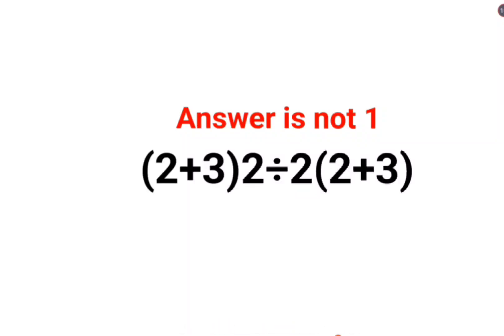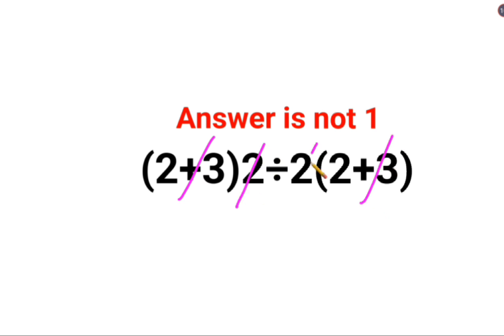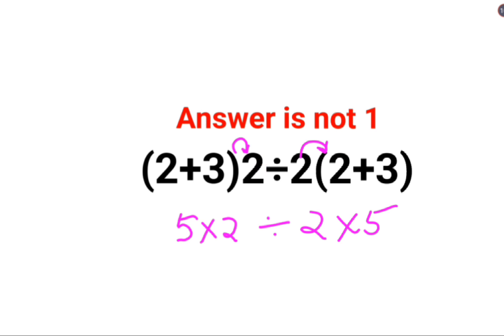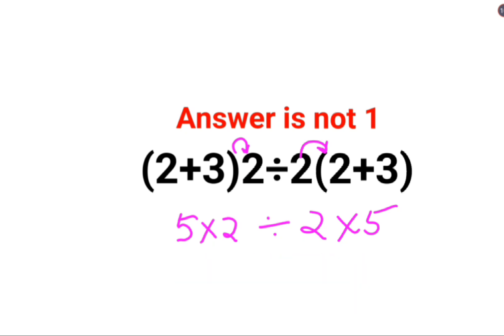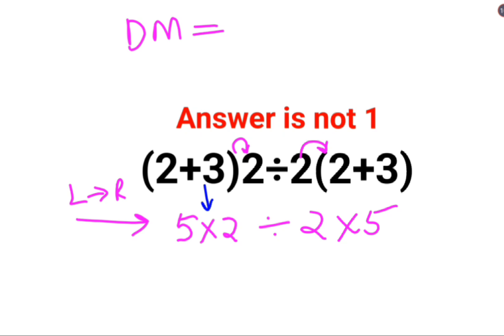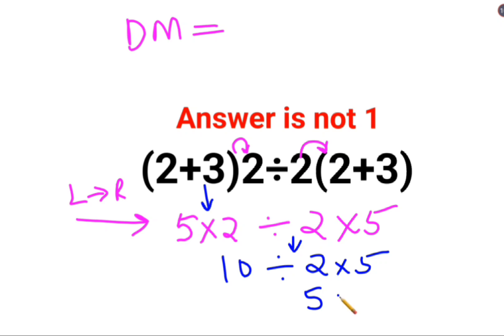(2+3)2÷2(2+3) Answer is not 1. Many could not do this right! Can you?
factorial expressions
exponential factorial
0 factorial
5 factorial
9 factorial
1 factorial
7 factorial
2 factorial
n factorial
i factorial
factorial 7
factorial 6
factorial 5
factorial 8
factorial 9
10 factorial
52 factorial
-1 factorial
factorial hr
factorial 10
factorials e
factorial problem
factorial problems
52 factorial problem
multifactorial problem
left factorial
leetcode factorial
q-factorial
factorial results
n factorial probability
v-factor
x factorial
y=x factorial
y-factor
45 factorial answer
z-factor
z-factor formula
factorial 0.5
0 factorial is 1 proof
0 factorial is 1
0 factorial equals 1 proof
1 factorial
1 factorial equals
1 factorial 100
1 factorial 30
2 factorial calculator
2 factorial
2 factorial design of experiments
2 factorial equals
factorial 3
3 factorial answer
3 factorial factorial
3 factorial
3 factorial design
factorial 40
factorial 4
4 factorial
4 factorial combinations
4 factorial equals
4 factor fractional factorial design